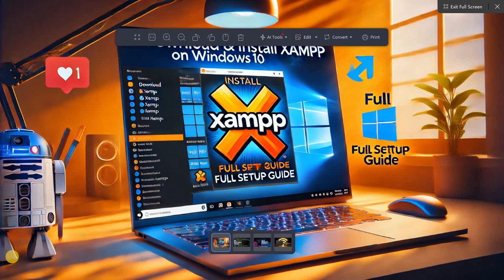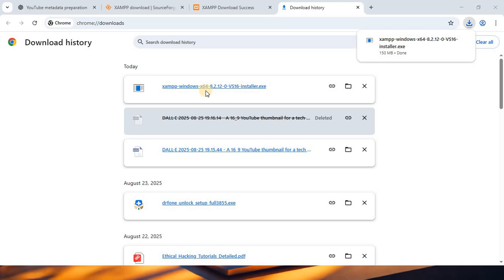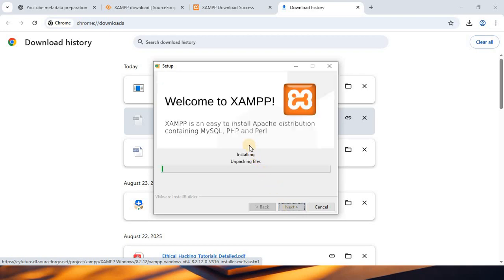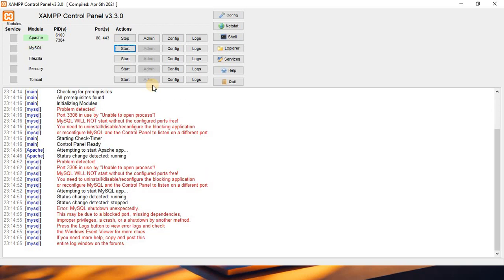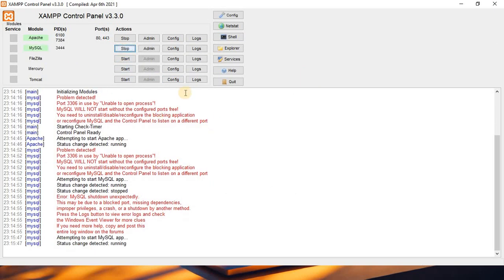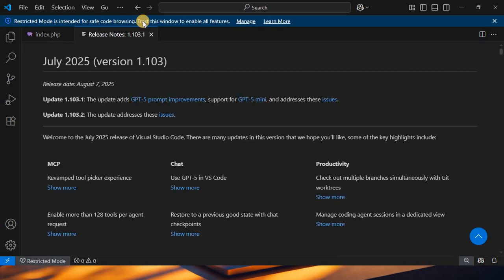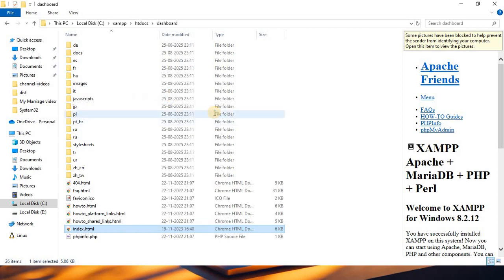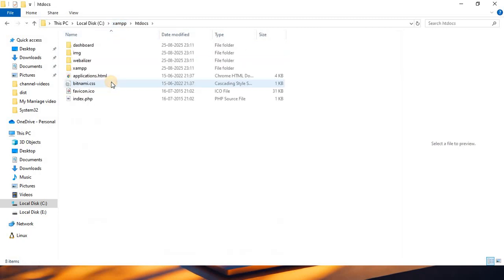Download & Install XAMPP on Windows 10 | Full Setup Guide (2025)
Want to install XAMPP on your Windows 10 PC? In this step-by-step guide, I’ll show you how to download, install, and configure XAMPP to run Apache, MySQL, PHP, and phpMyAdmin on your computer. Perfect for beginners who want to set up a local server for PHP projects.

Installing XAMPP step by step on Windows 10

Setting up Apache & MySQL

Testing localhost & phpMyAdmin

Troubleshooting common XAMPP errors

💡 With this tutorial, you can easily run a local development server on Windows for PHP projects, WordPress, Laravel, or any database-driven applications.